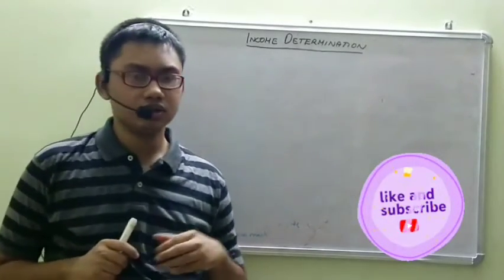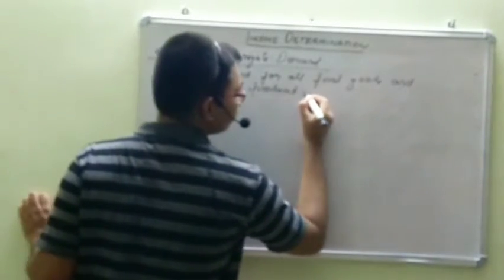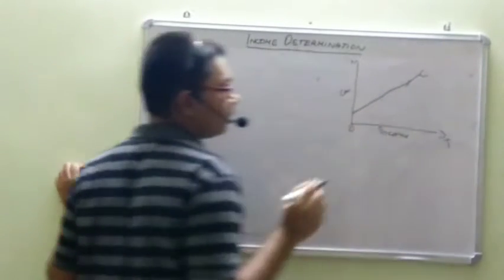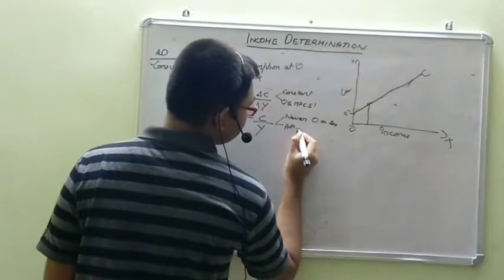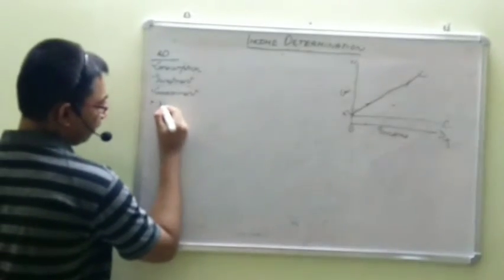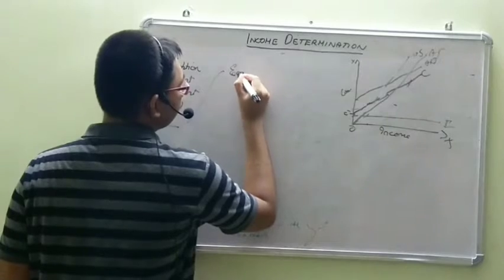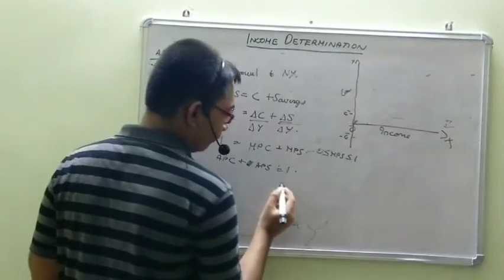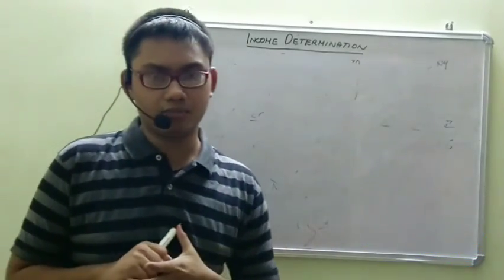Macroeconomics: Lecture-5: INCOME DETERMINATION AND MULTIPLIER: PART-1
In this lecture we will discuss about Aggregate Demand, Aggregate Supply,and related concepts